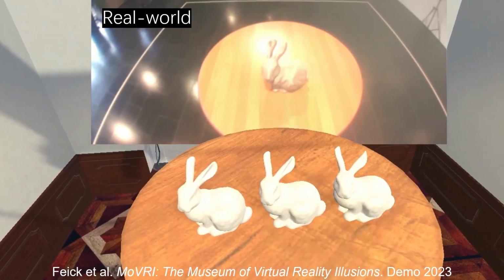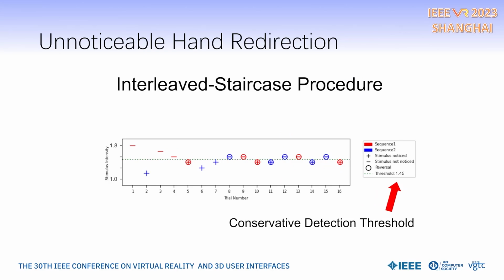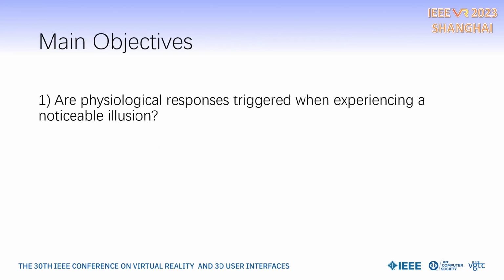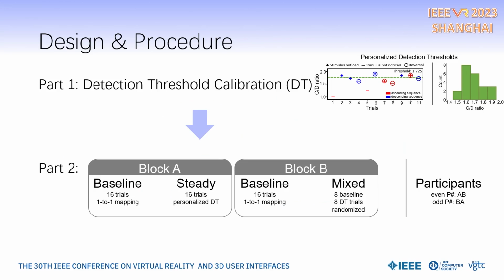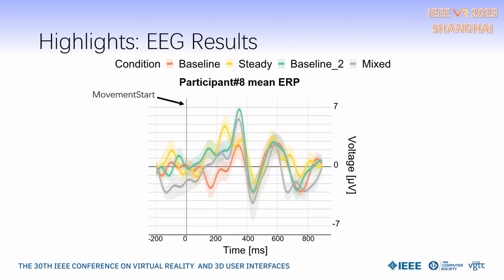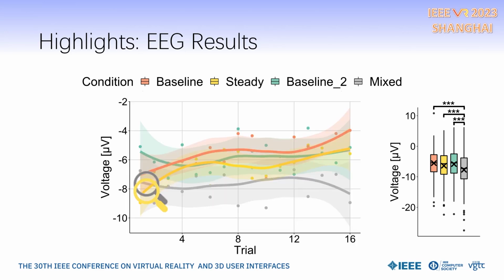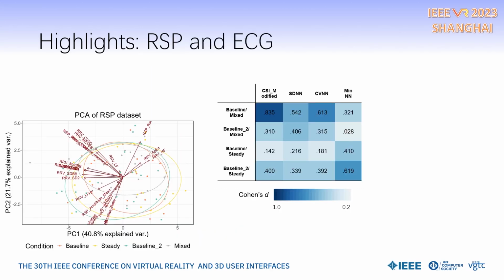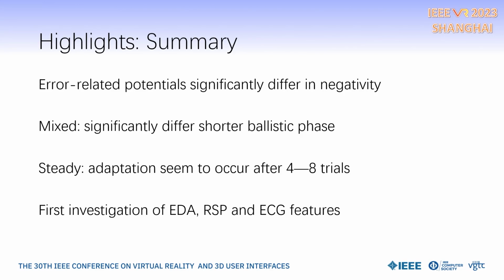Investigating Noticeable Hand Redirection in VR using Physiological and Interaction Data (Talk)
Investigating Noticeable Hand Redirection in VR using Physiological and Interaction Data.

Proceedings of the 2023 IEEE Conference on Virtual Reality and 3D User Interfaces (IEEE VR’23) Full paper.

Hand redirection is effective so long as the introduced offsets are not noticeably disruptive to users. In this work we investigate the use of physiological and interaction data to detect movement discrepancies between a user’s real and virtual hand, pushing towards a novel approach to identify discrepancies which are too large and therefore can be noticed. We ran a study with 22 participants, collecting EEG, ECG, EDA, RSP, and interaction data. Our results suggest that EEG and interaction data can be reliably used to detect visuo-motor discrepancies, whereas ECG and RSP seem to suffer from inconsistencies. Our findings also show that participants quickly adapt to large discrepancies, and that they constantly attempt to establish a stable mental model of their environment. Together, these findings suggest that there is no absolute threshold for possible non-detectable discrepancies; instead, it depends primarily on participants’ most recent experience with this kind of interaction.